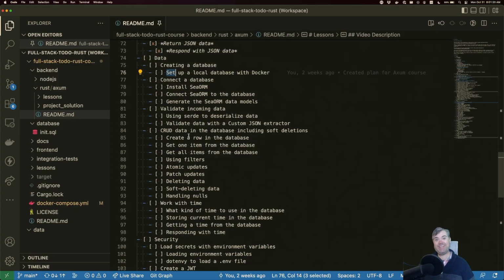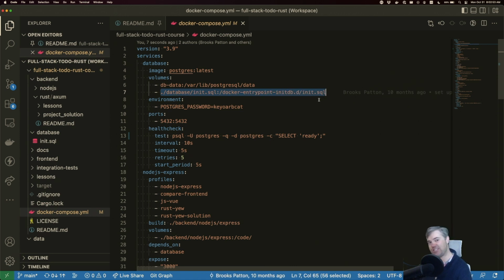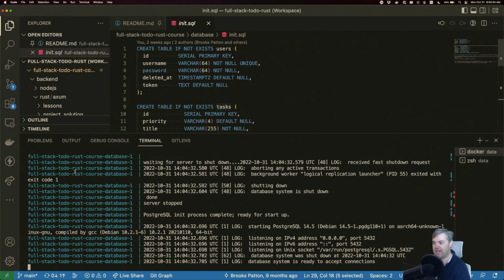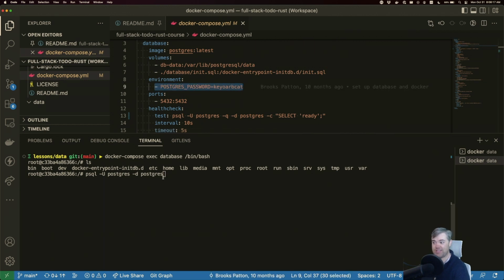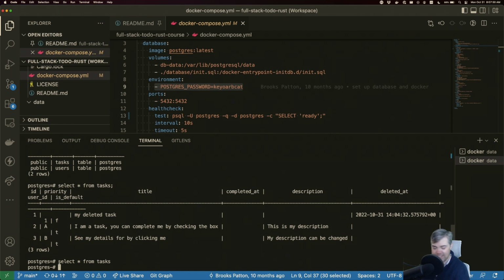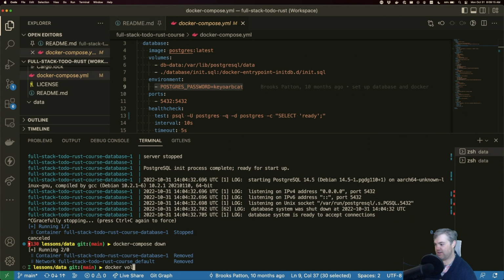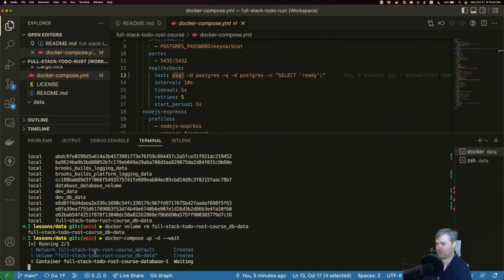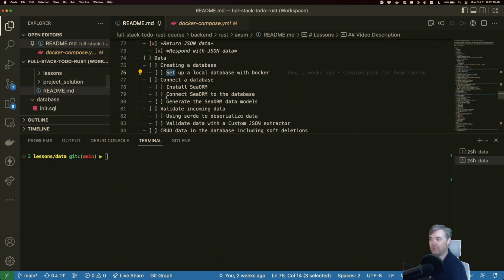Creating a Database - Introduction to Axum 0.5